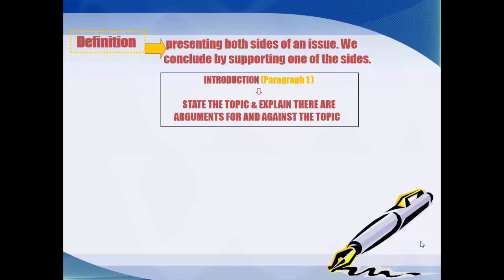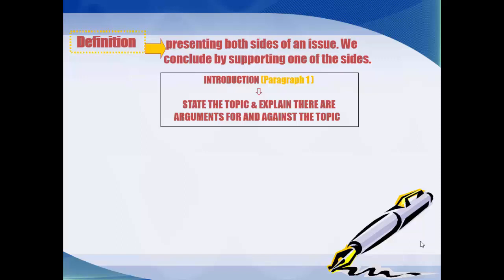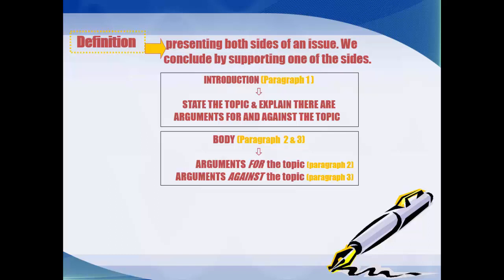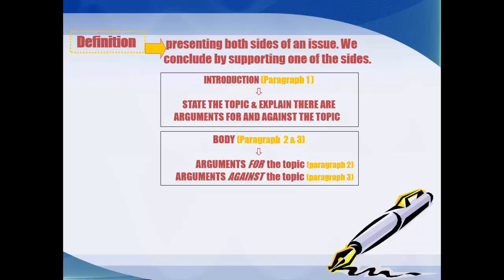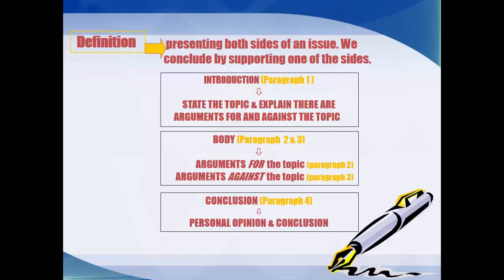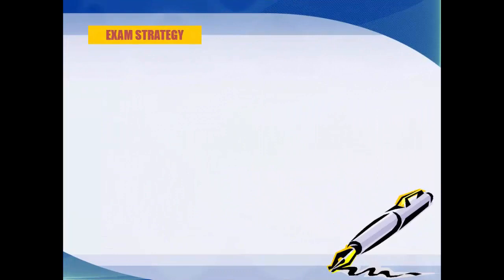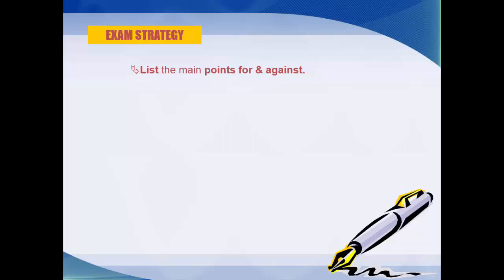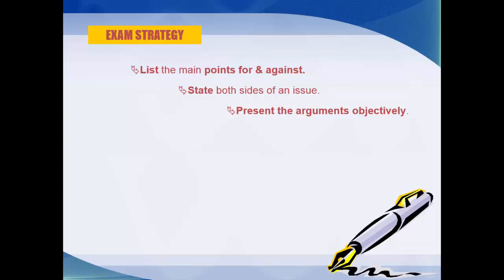اللغة الإنجليزية - الصف الحادي عشر تأسيسي - مراجعة إمتحان نهاية الفصل الثاني - ج 1